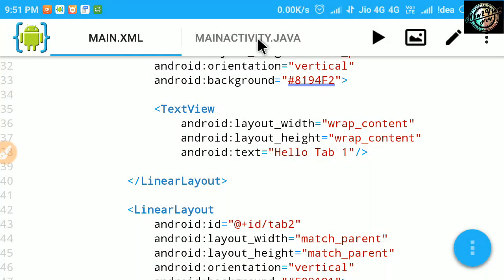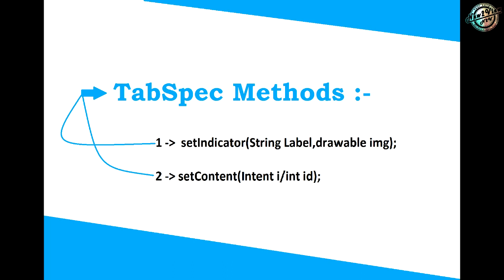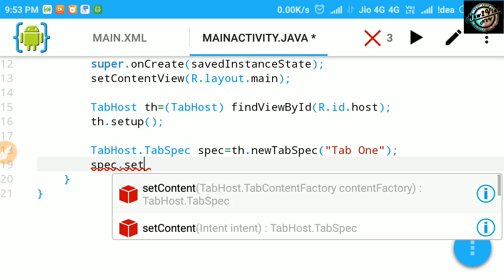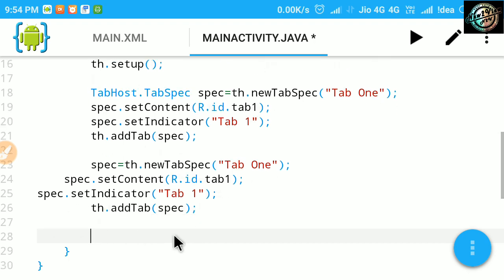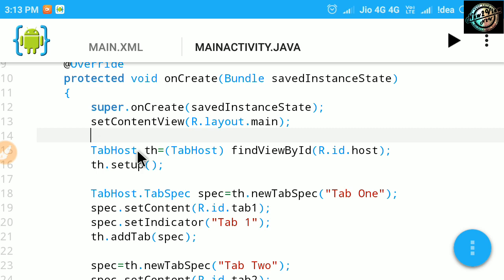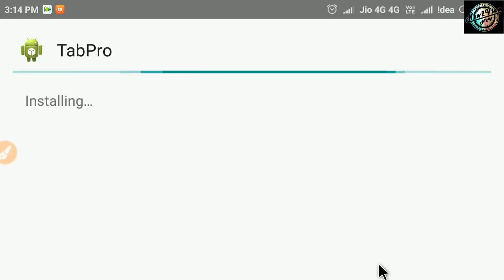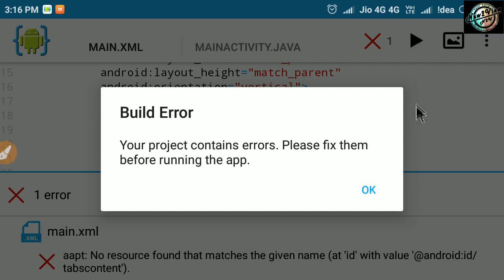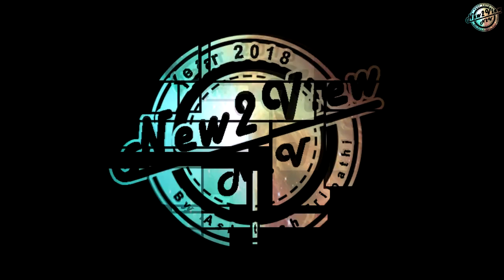Android AIDE TabHost Tutorial part 2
Download link of
AIDE LATEST MOD APK VERSION 3.2.2 – LEARN JAVA AND MAKE ANDROID APPS USING AIDE:-

Reference to learn:
TabHost Tutorial With Example In Android Studio

In Android, TabHost is a Container for tabbed window view. This object holds two children one is set of tab labels that the user clicks to select a specific tab and other is a FrameLayout object that displays the content of that page.

Whenever we need to enter or display a lot of information in one activity. A simple and effective method is to use tabs in your interface form which is done using TabHost in Android.
inks to other videos of our Zotac Gamers channel:-

Category
Howto & Style
License